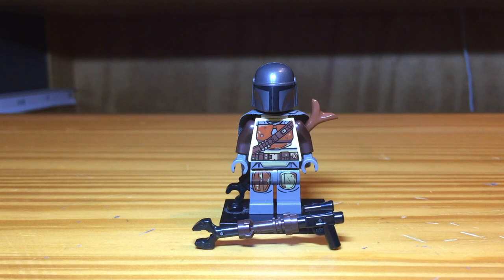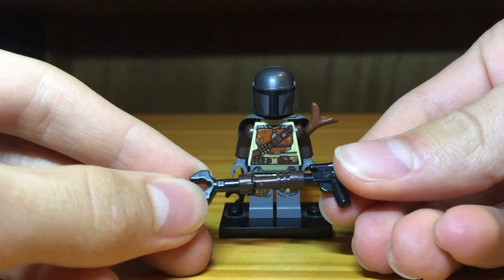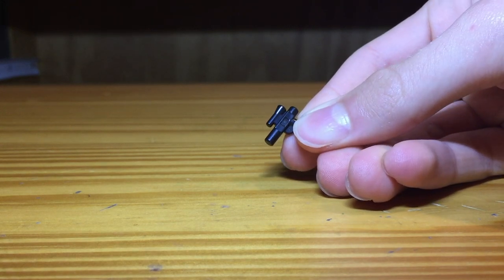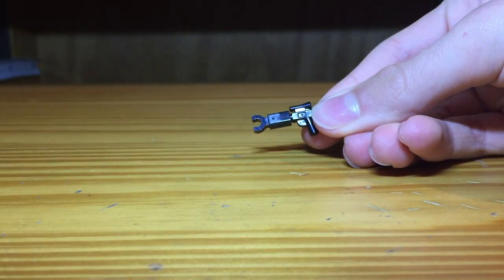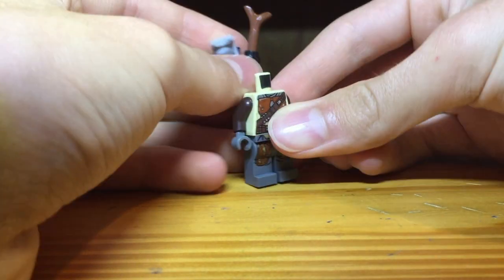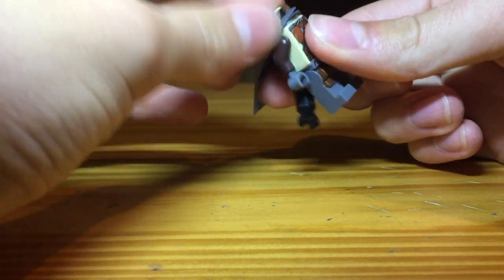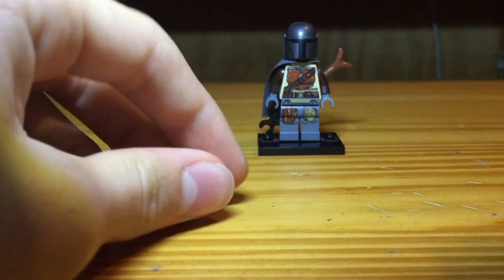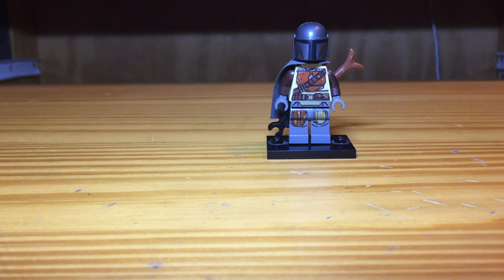How to make a better 100% Lego Mandalorian Rifle.